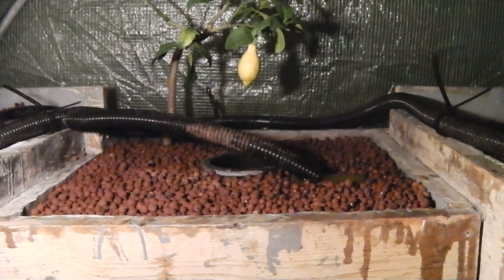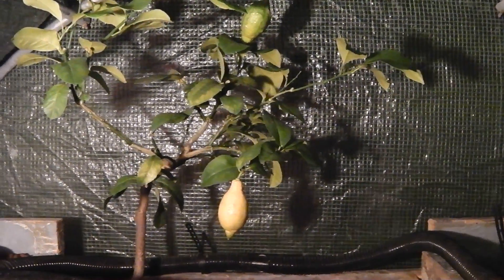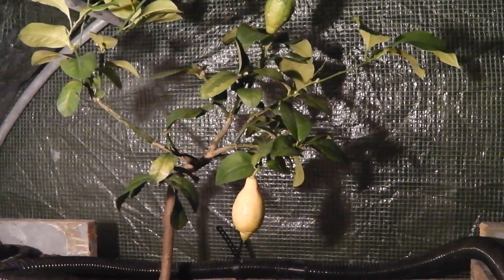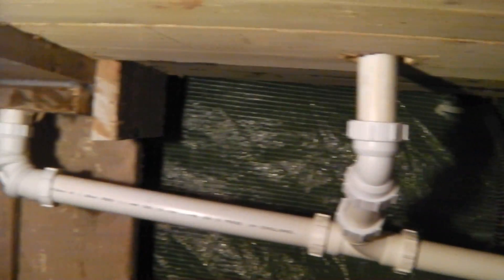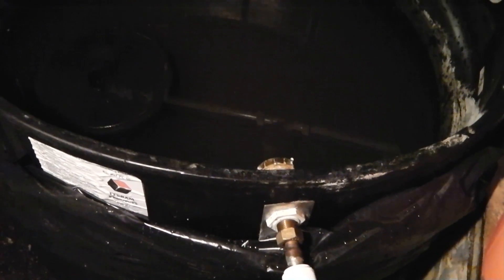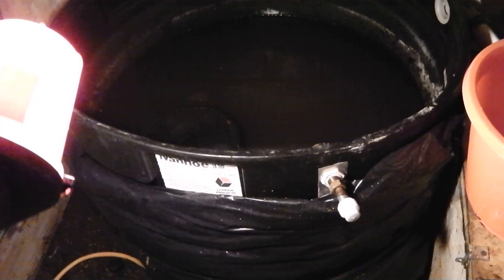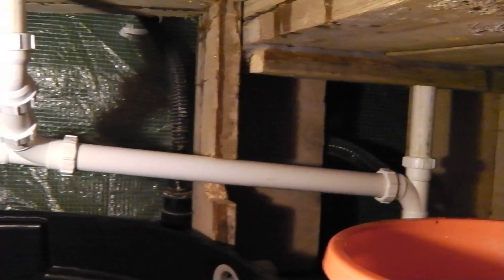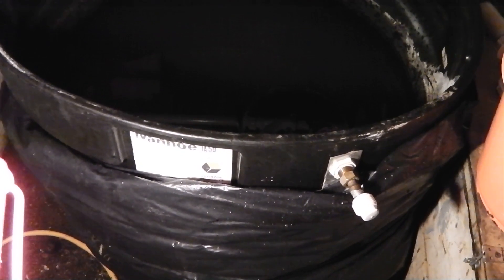Aquaponics in the uk, will a lemon tree work in a system?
Back to Roots are here to help you get started, we have Tilapia, containers, fish food, and can help you with setting up a system,